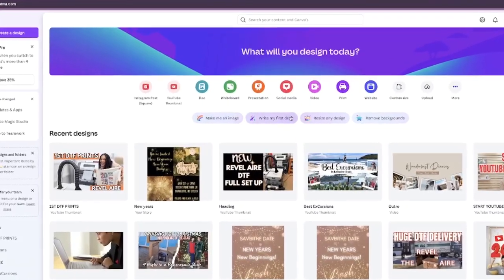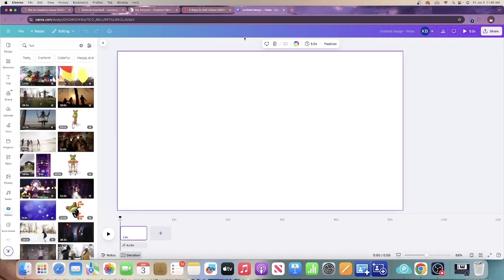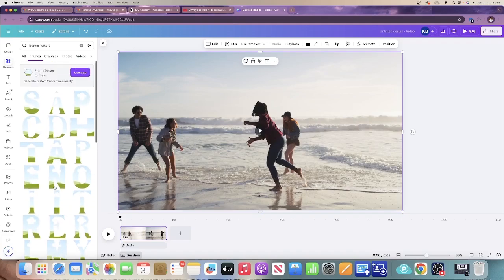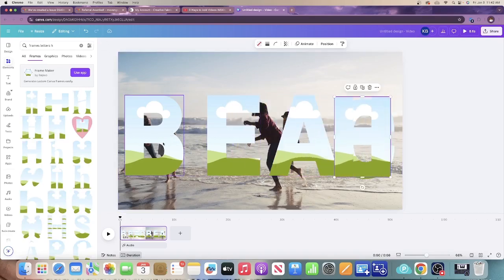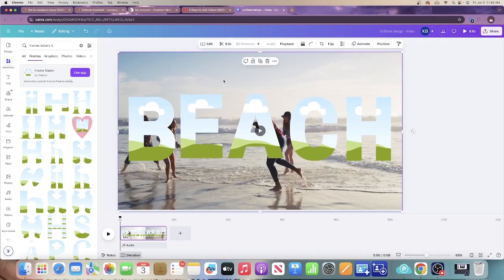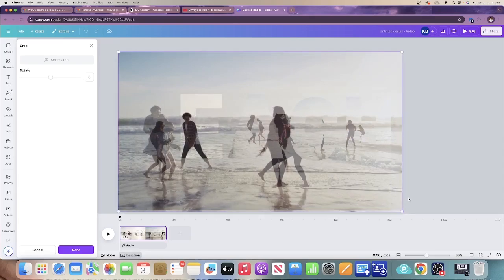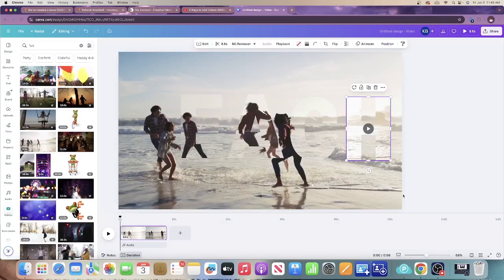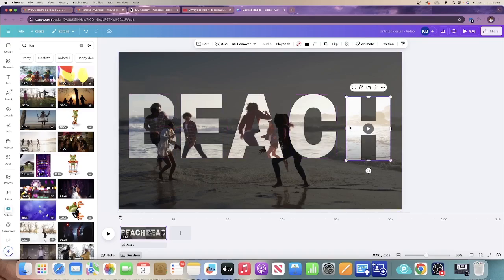Trendy Canva Frame Hack to Take Your Content to the next Level! Add videos in Minutes! FOR FREE!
In today's video, I will show you this awesome Trendy Canva Frame Hack to Take Your Content to the next Level!  You will be editing like a PRO in Minutes!  Check it out!  You can even do this for FREE!

To Sign up for Creative Fabrica's Yearly Access Everything Plan and save click link right here!  Try it out and cancel anytime!

Manual press WHITE
Manual press BLUE

HPN Signature series 16x20 Heat Press, Tee Square It Ruler and Logo Pocket GRID and more! (Look Under Heating Supplies to find  it!  It comes up!

Equipment:
Sony Mirrorless Camera
Godox V1=S Flash for Sony
Savage Paper Backdrops: (many sizes and colors to choose from)

Siser Juliet, Heat Presses, sublimation Ovens, Blanks, HTV and More!!! https